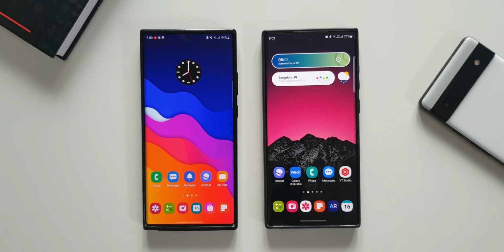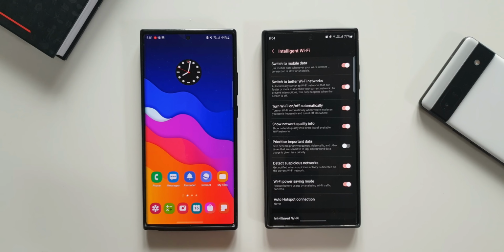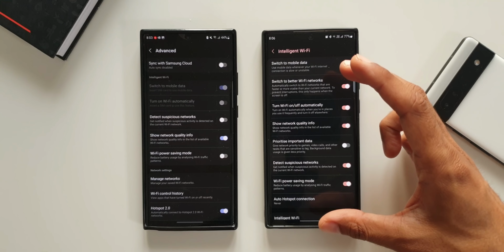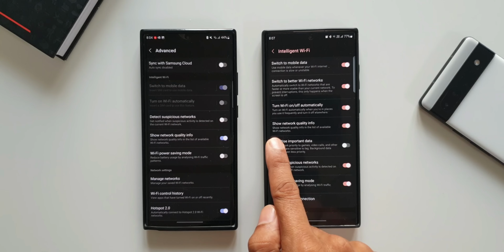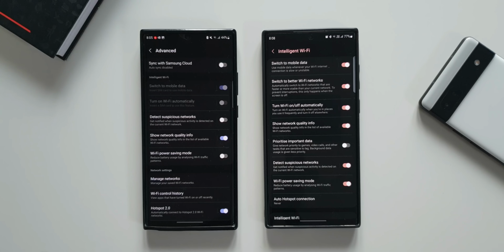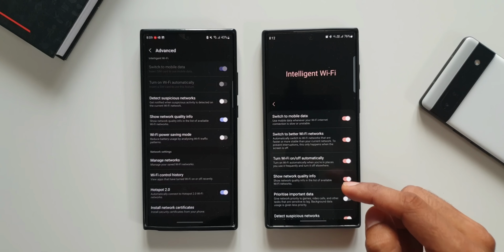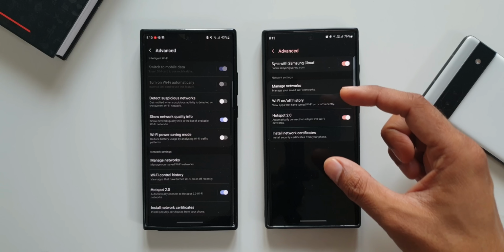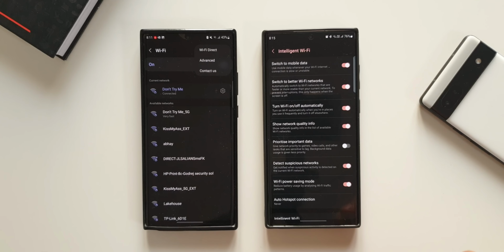SAMSUNG Added these INTELLIGENT Features on One UI 5.0 Galaxy S 22 Ultra !